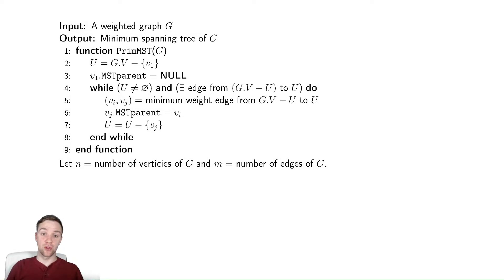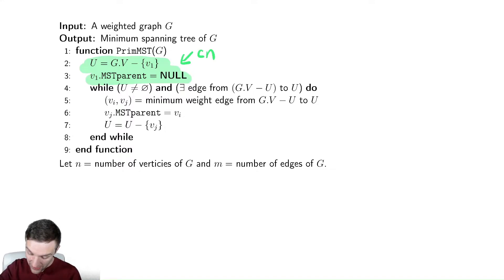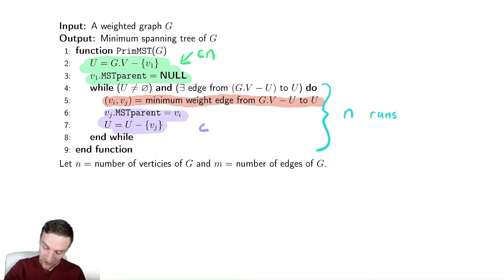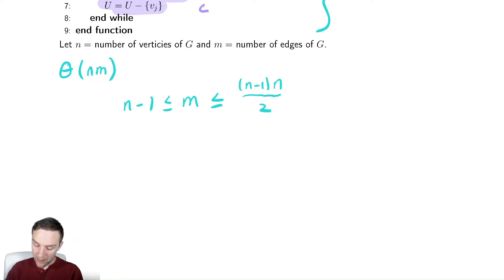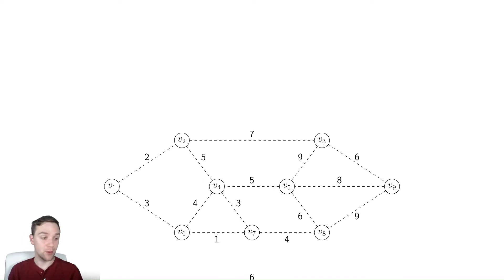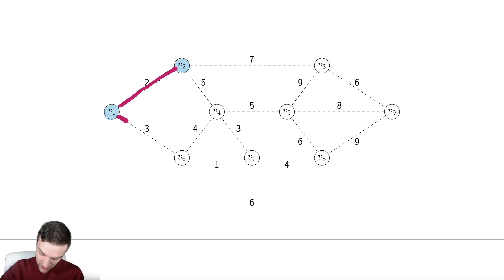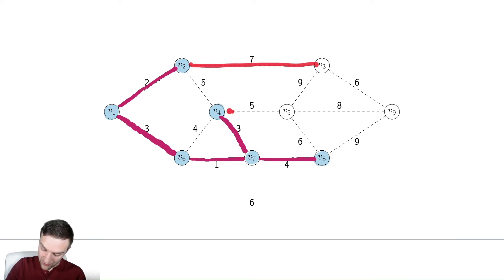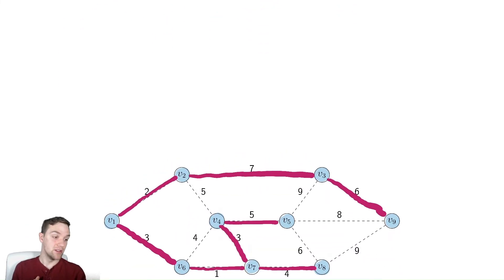Minimum Spanning Trees 3 - Prim's Algorithm with no additional data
In this video we introduce a simple algorithm for finding the minimum spanning tree and find the running time of this algorithm.